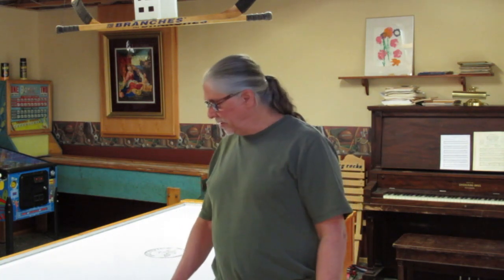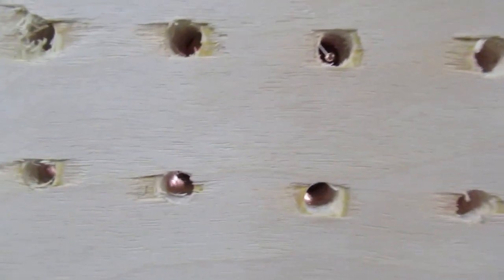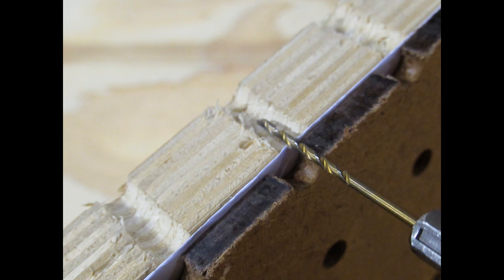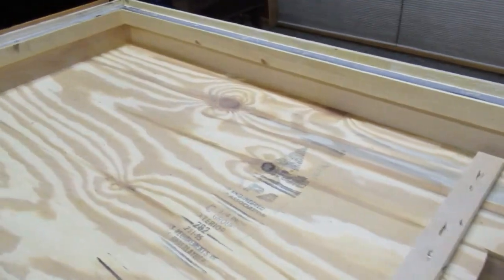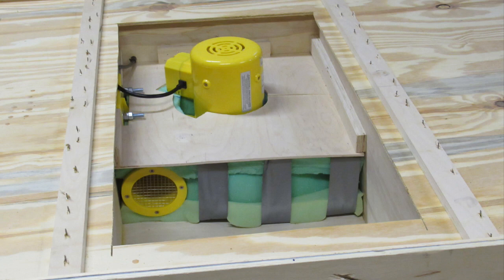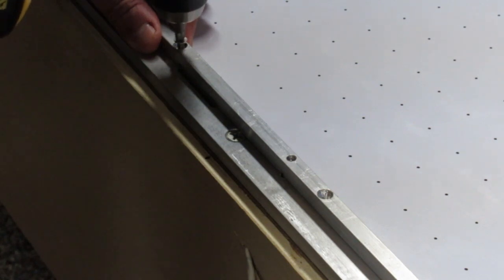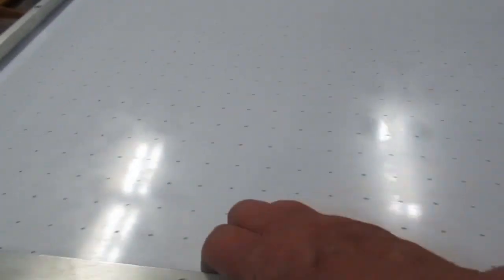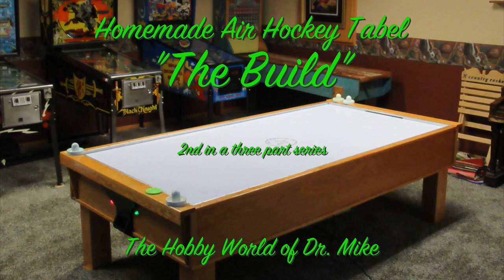Homemade (DIY) Air Hockey Table, The Build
I made a professional grade air hockey table at home using readily available materials.  It turned out very nice, durable, reliable and fun to play.  This video goes through the process of the build, showing some of the wood working details including mounting the blower and using pegboard as a hole guide for drilling the many holes.  The end and side rails need to be pinned to the table very securely to allow a fast acting game.  The air hockey table has 8 pre-set games, automatic scoring and timing.  The timing, and scores are beamed to an overhead scoreboard using an infra-red led.
The Hobby World of Dr. Mike